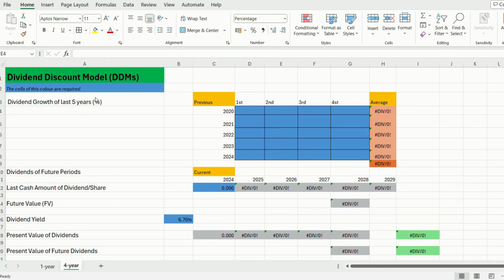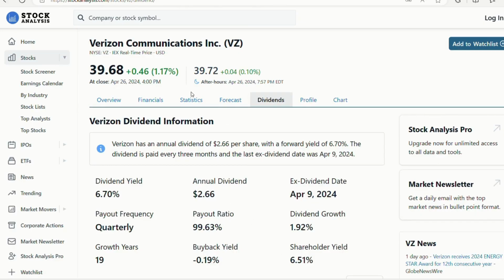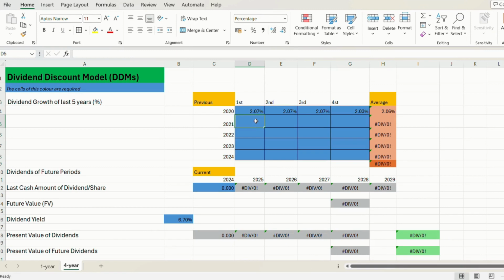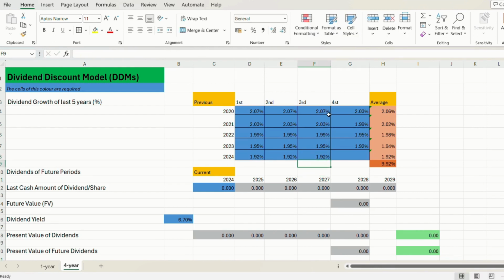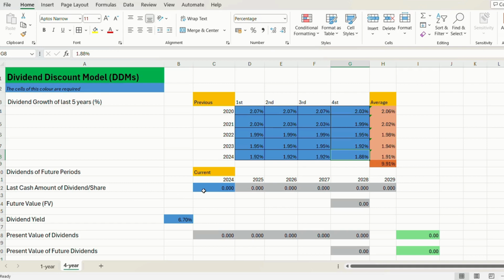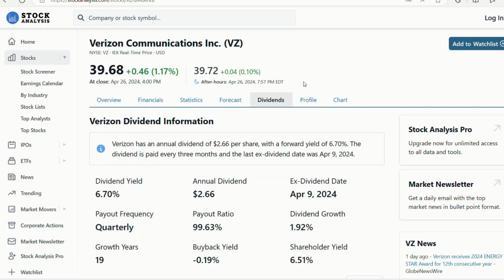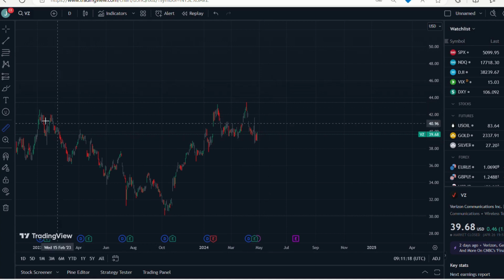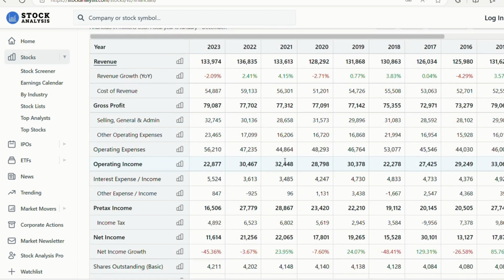Is Verizon's company a passive income?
In this video we will inform you about:
-Valuation of Verizon's company based on Dividend Discount Model (DDMs)
-Why Verizon's stock can be considered as a passive income?
-The considerable elements that we have to pay attention before buying companies which provide dividends